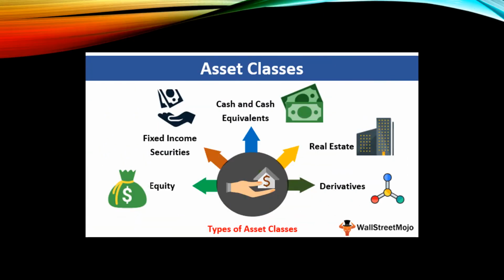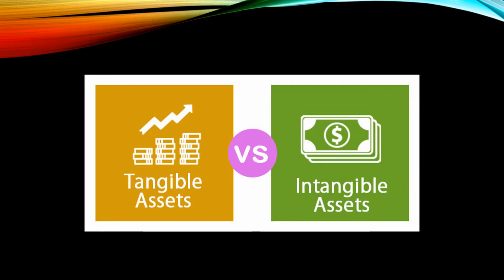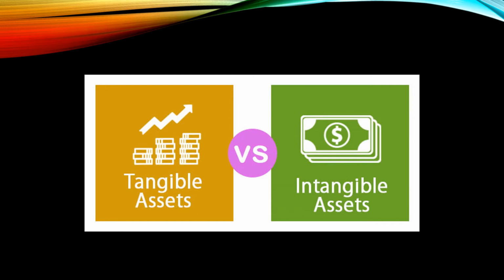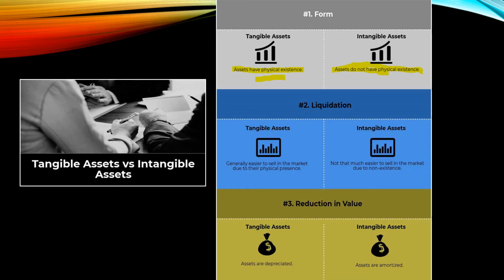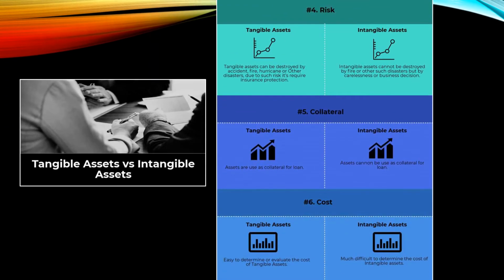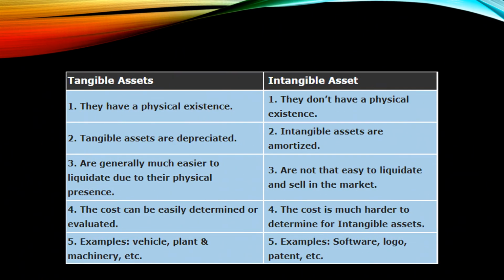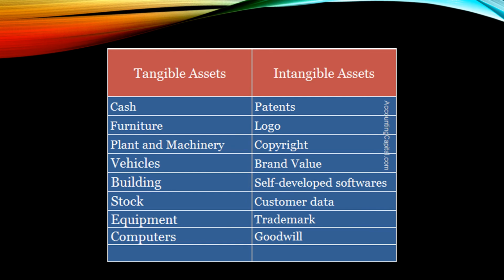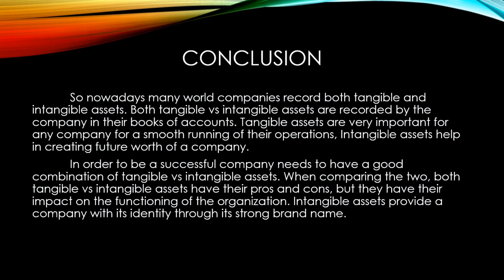What is the Difference Between Tangible and Intangible Assets? Presentation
In this video I talk about different kinds of assets.